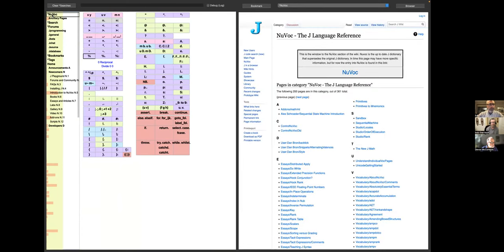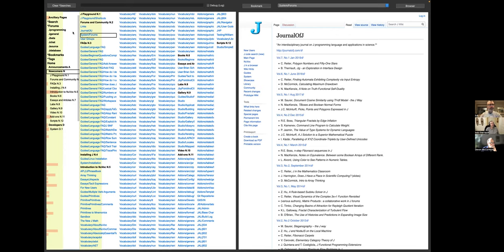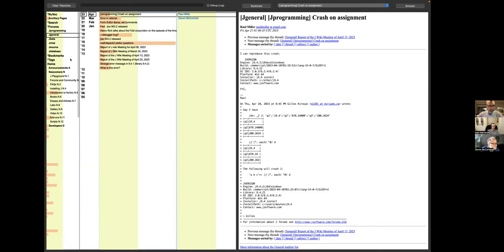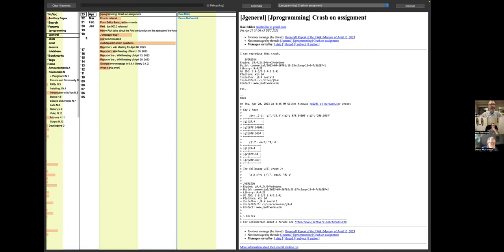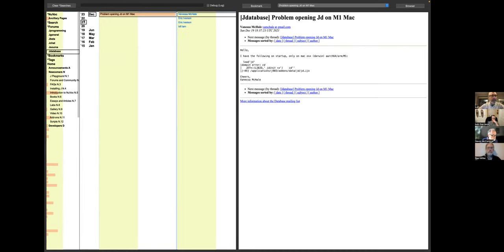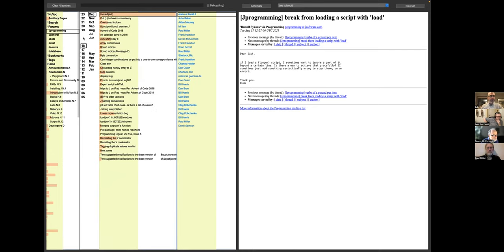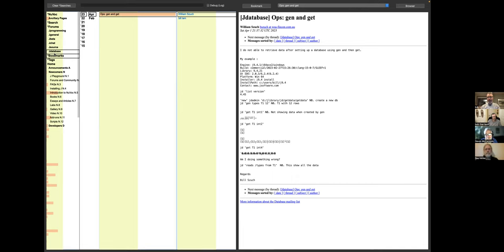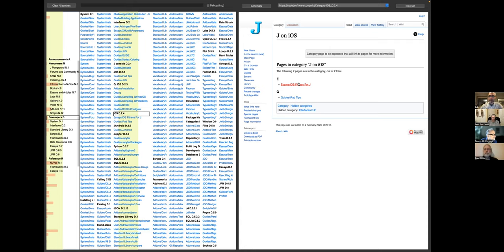Ed's 8th demo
An update on the J wiki interface and then a further discussion about the best way to face the challenge of the forum interface.